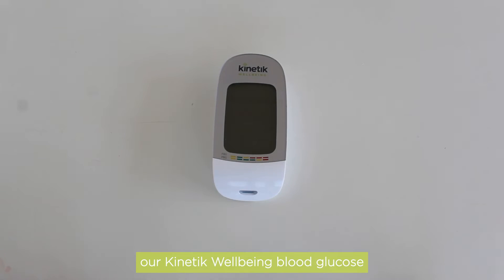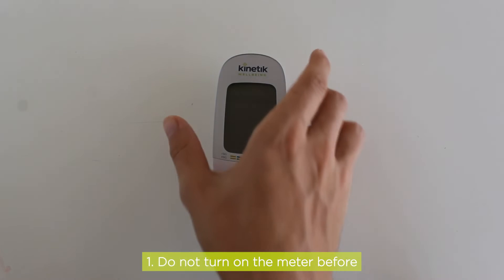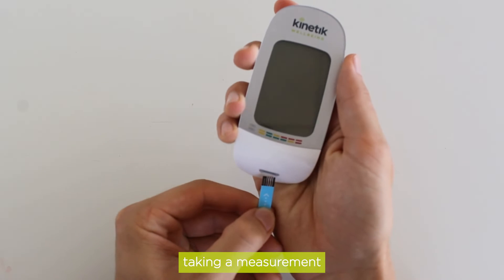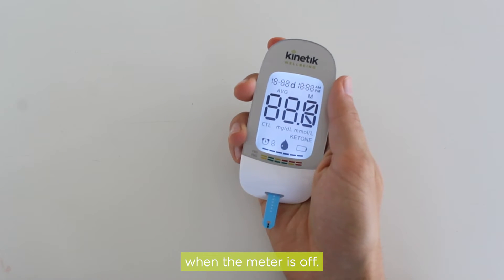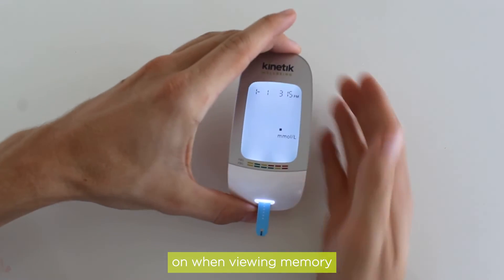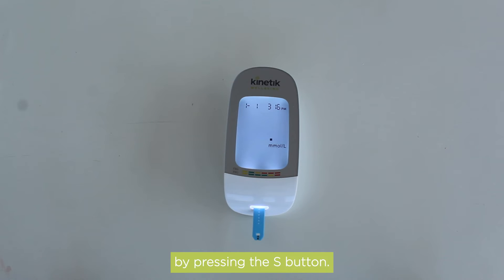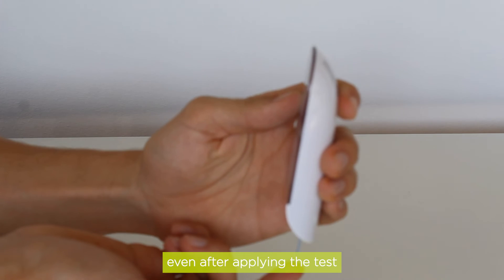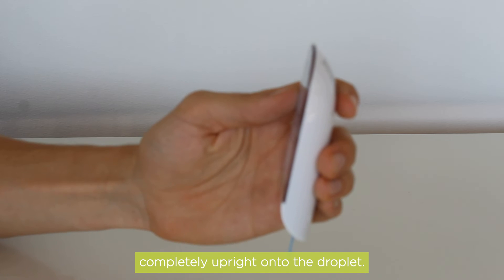Glucose - Troubleshooting explanations - Kinetik Wellbeing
Here are our top three most common troubleshooting issues for the glucose monitoring system.